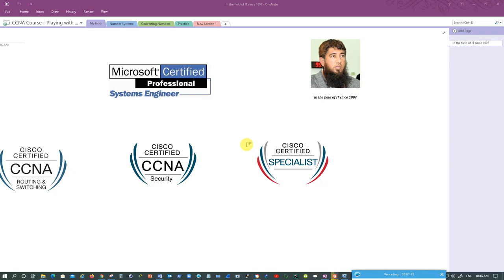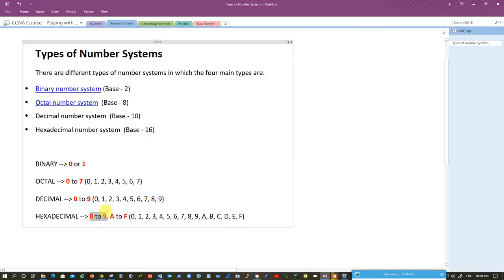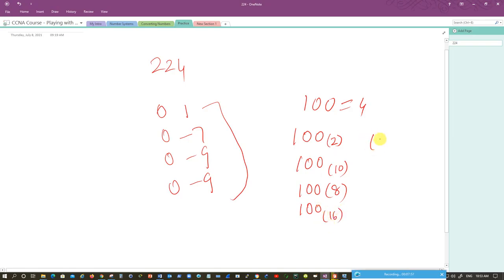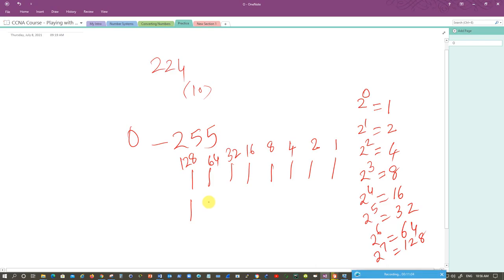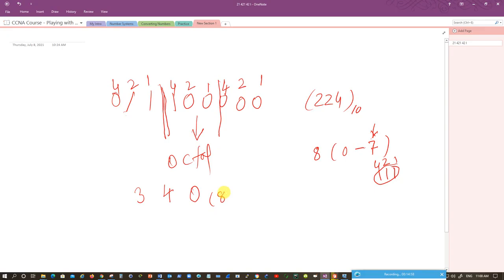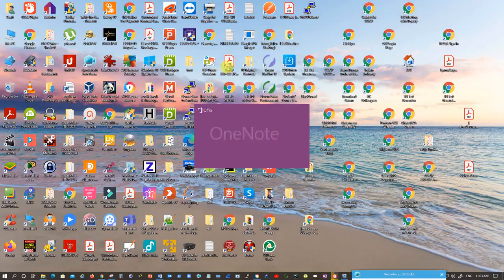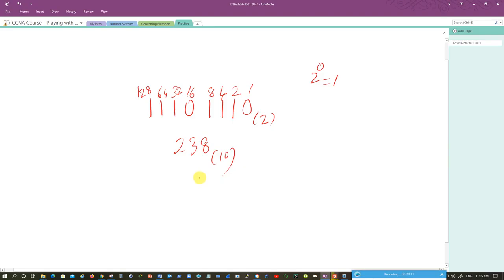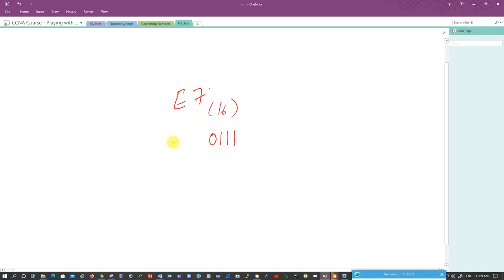How to convert between different Number Systems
This video teaches basics of Number Systems in order to make them understand concepts of Subnetting.